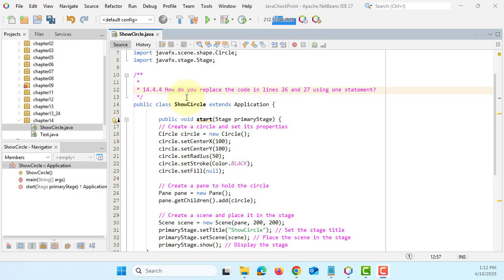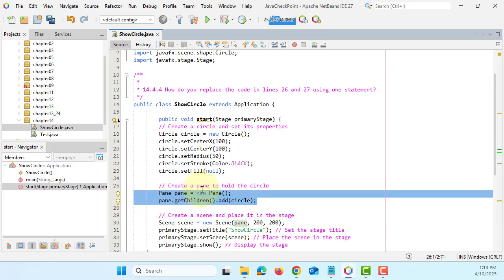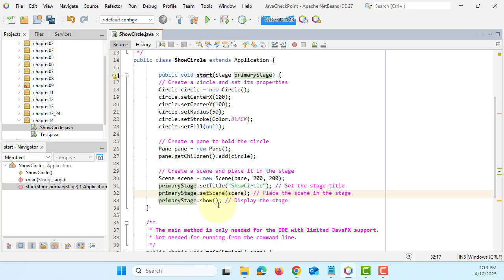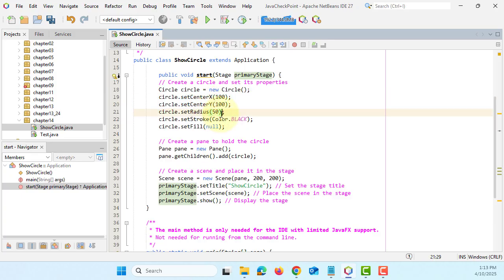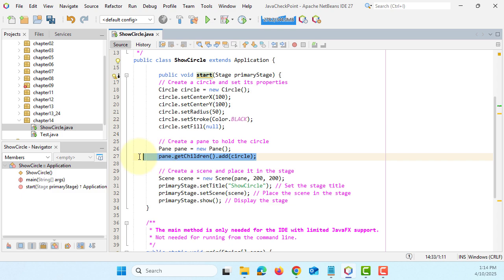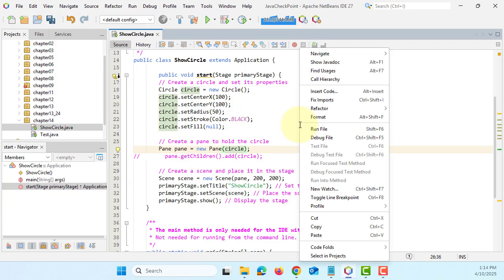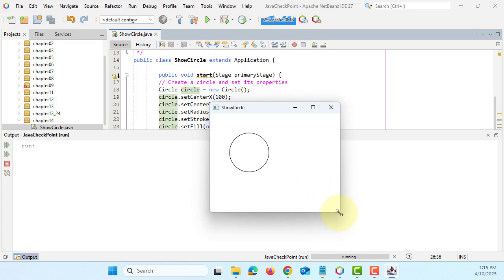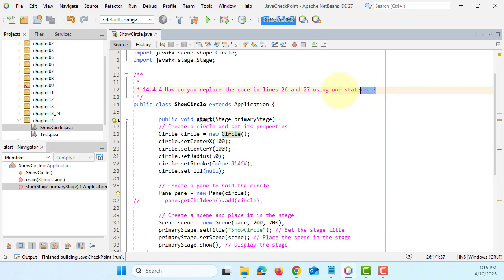Java Check Point 76 - JavaFX 2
Pane pane = new Pane(circle);

This is possible because the Pane constructor allows you to pass nodes directly to it. In this case, you are passing the Circle to the Pane constructor, which will automatically add it as a child of the Pane.